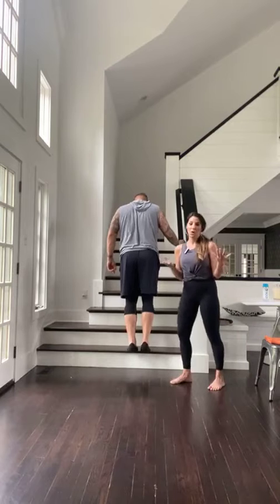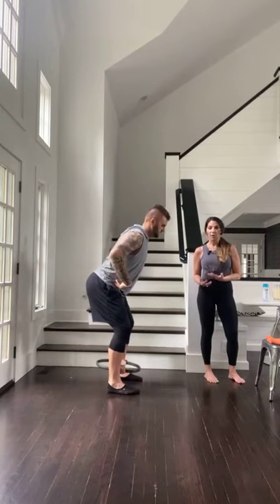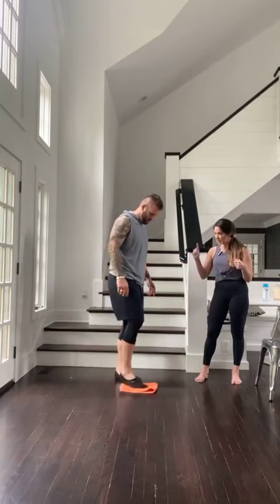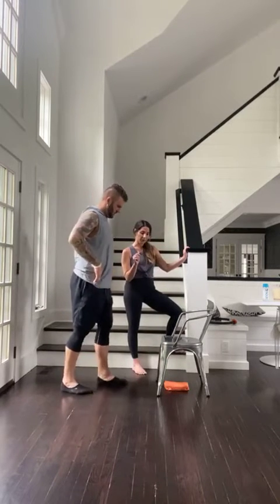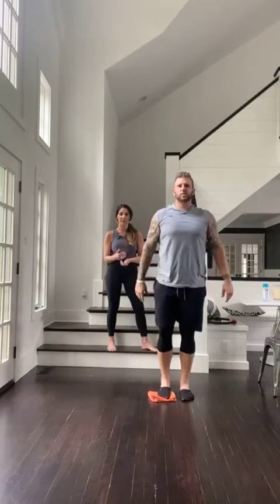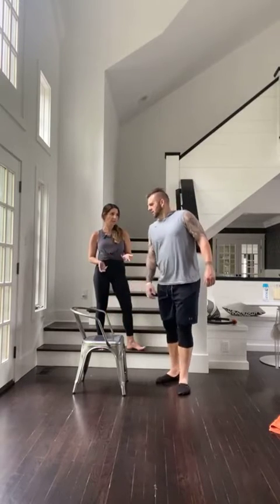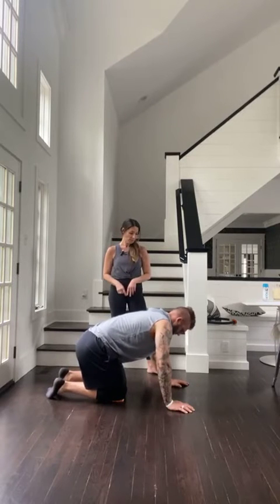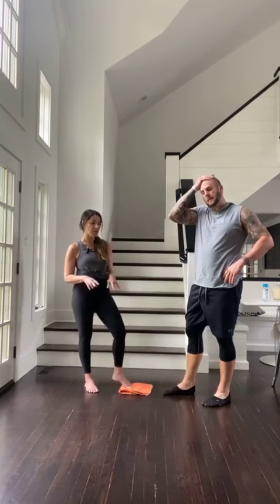Pilates Live Replay - Lower Body Glider Routine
Lower Body Pilates workout using gliders